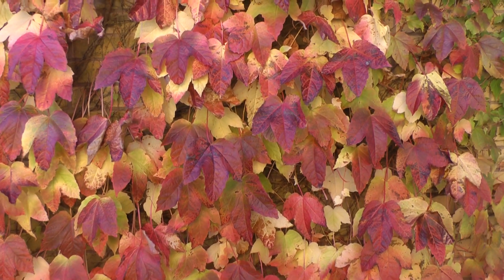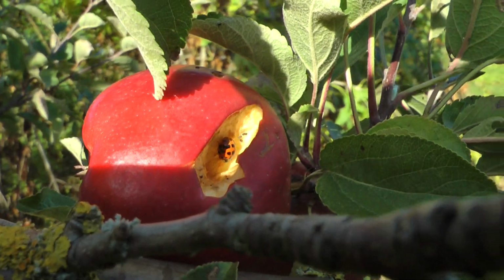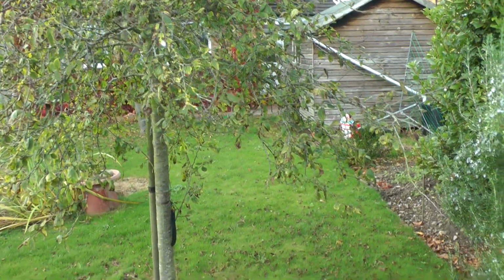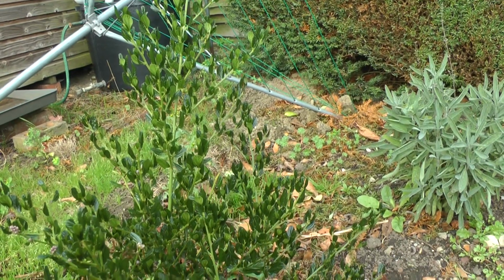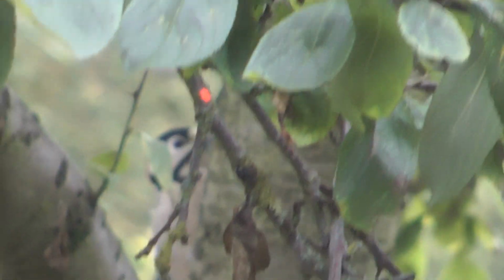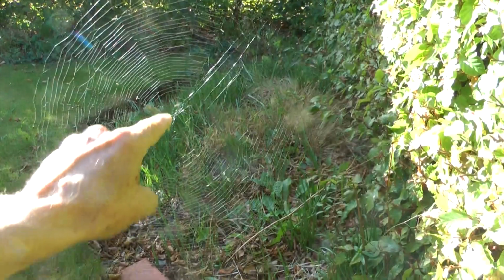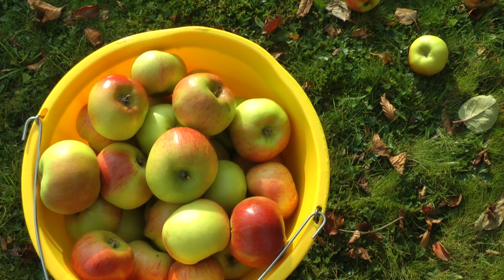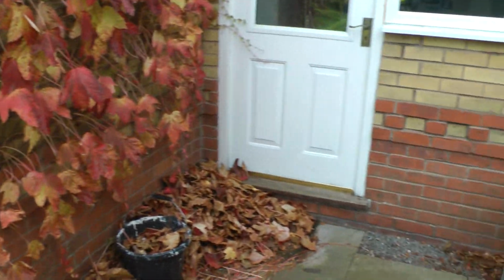Garden late autumn 2018